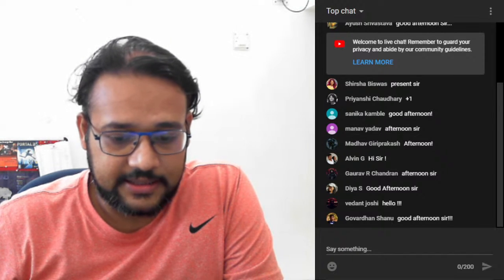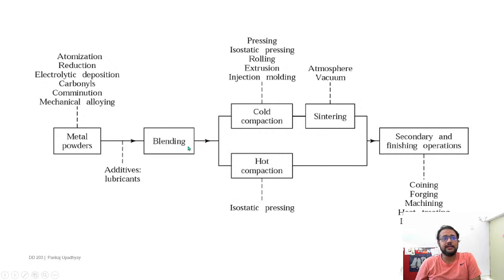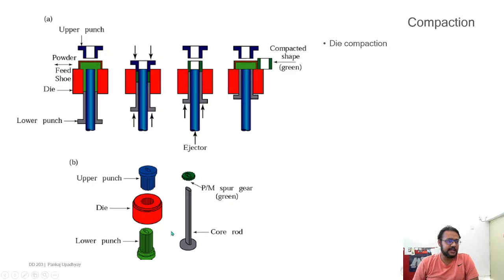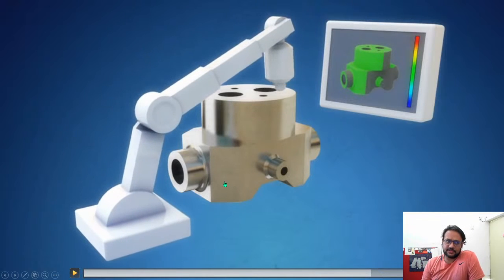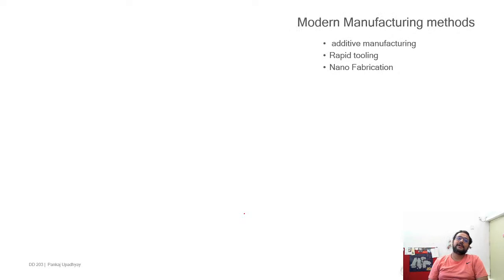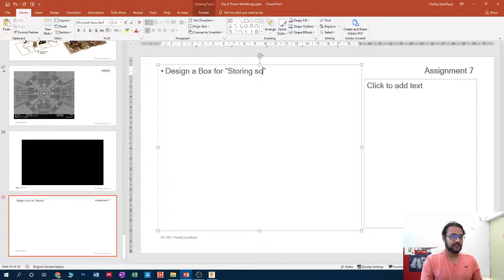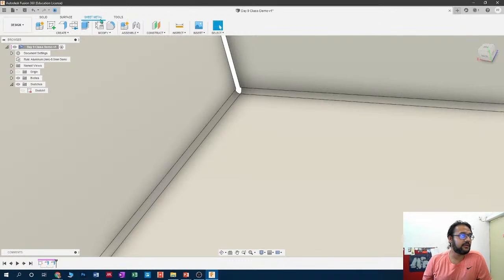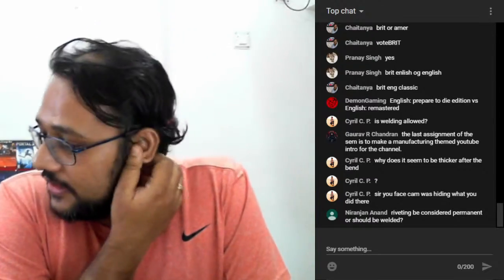DD 203 - Materials and Processes Class Day 9 Live Stream @ 3.00 p.m Friday 16th October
This is the Live Stream for the NINTH Class of DD 203 - Materials and Processes Course for the Department of Design, IIT Guwahati. The Stream is scheduled at 3.00 p.m. on Friday 16th October 2020